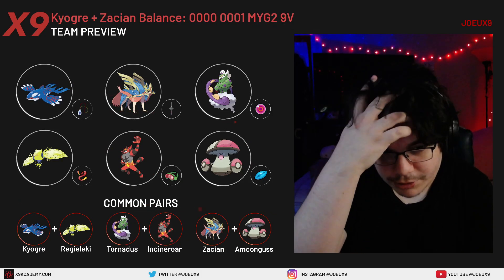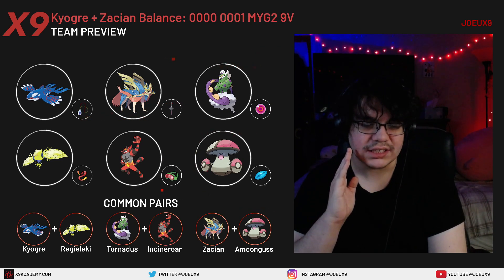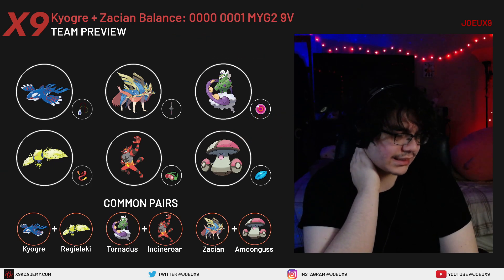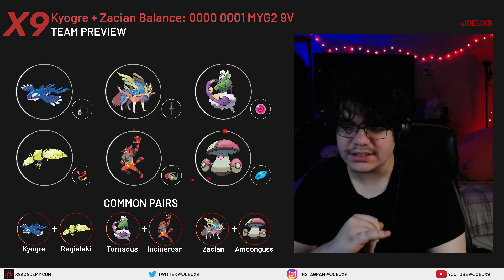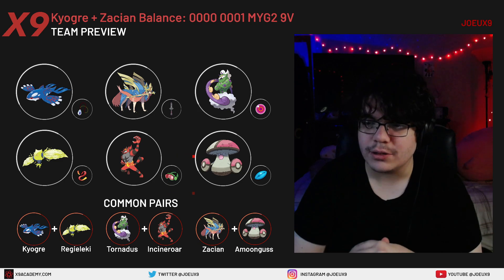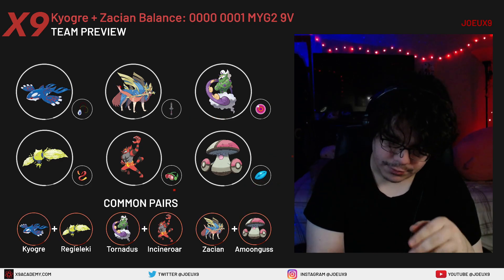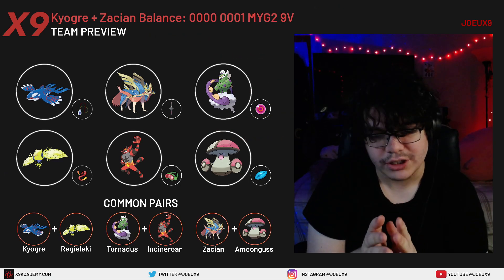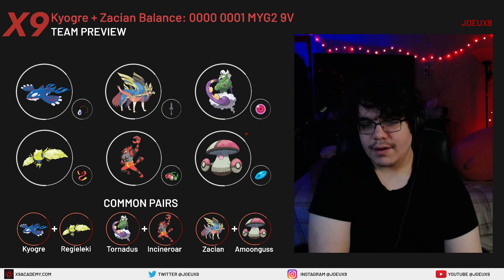this Series 12 Zacian + Kyogre team will help you stay hydrated - Pokemon Sword and Shield VGC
In this video we go over a Kyogre + Zacian team for Series 12! Let me know what topics or teams you'd like to see next!

PROFESSIONAL COACHING
Want to improve your VGC skills, practice before an event or get team help? You can schedule private coaching with me here!

Your support allows me to continue making these videos, and Patrons enjoy extra perks, along with exclusive early access to teams I use during tournaments!